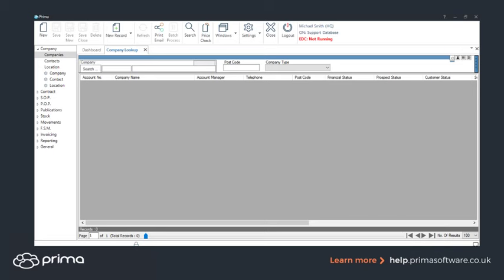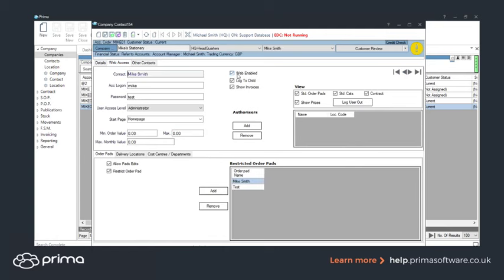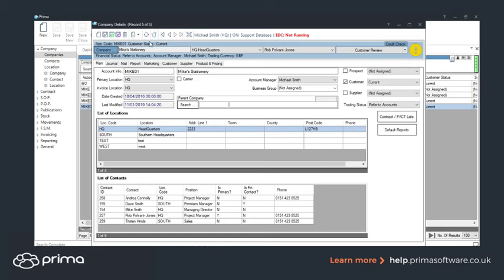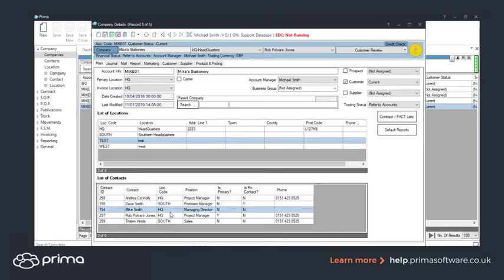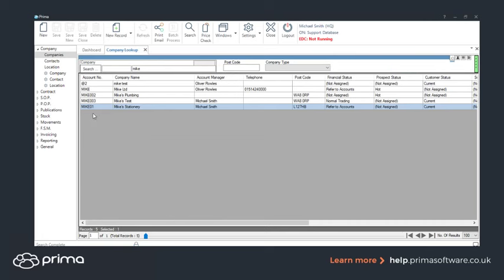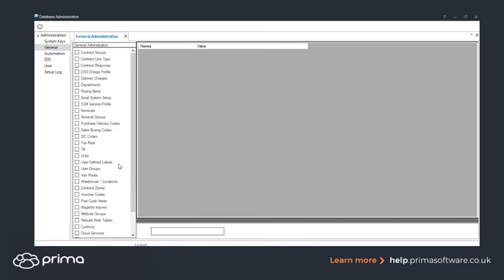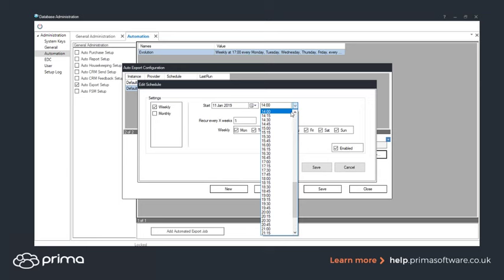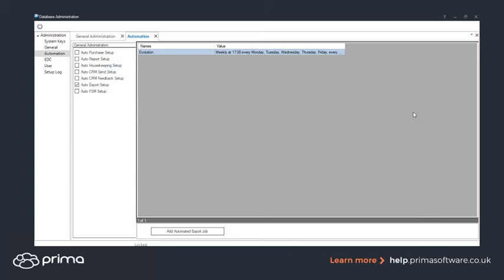Prima Cloud & EvolutionX | The Top FAQ's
In this webinar, we will be covering Frequently Asked Questions on the integration between Prima Cloud and EvolutionX as well as the following:

- Customer Set up
- What to check if a customer isn’t transferring
- How to set up the new two-way link
- Changing the export schedule